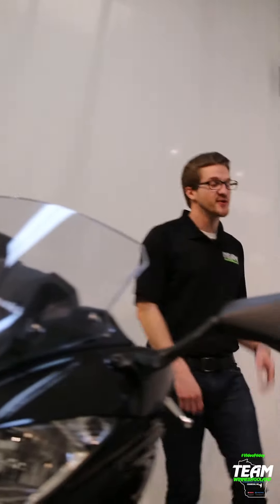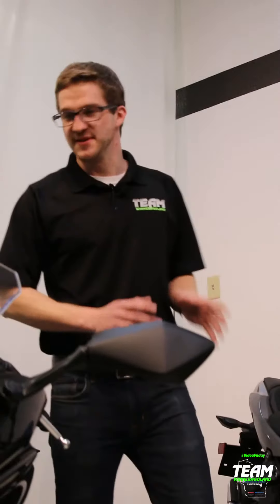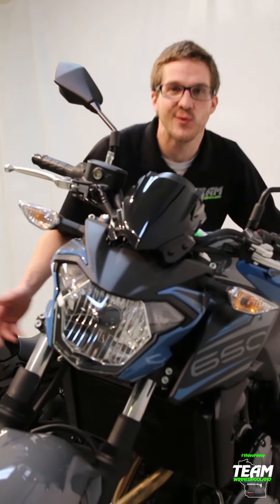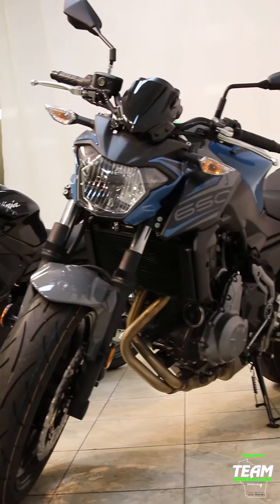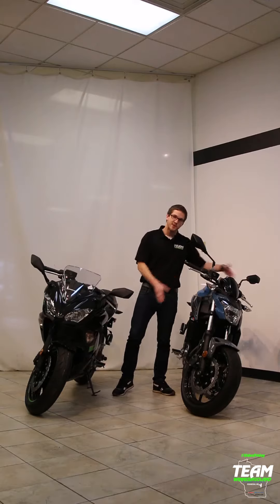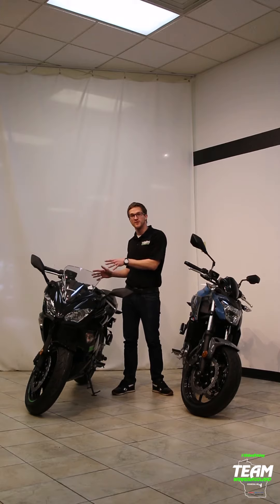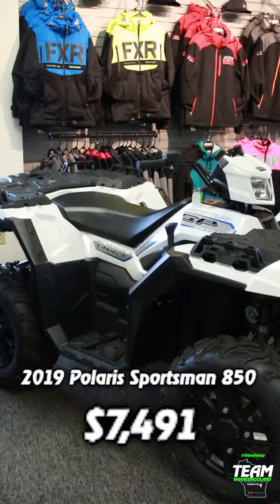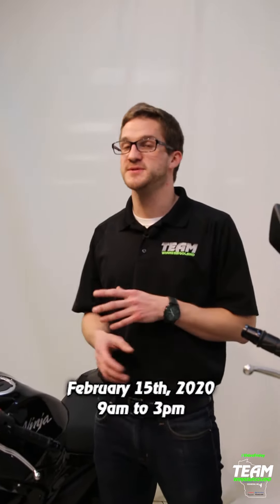Spring Time in Wisconsin at Team Winnebagoland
Video Friday #20 - Spring Fever Kick Off
Are you getting that itch to be outside yet? Us at Team Winnebagoland cannot wait to be back out on two-wheels again.. some would say.. we've got that SPRING FEVER!

You guessed it, Februrary bring our Spring Fever Sales event and Eric is trying to play sick and get out of school because of it. Spring Fever will bring tons and tons of savings, such as TWO flash sales! On top of the flash sales, Team will also help you get over those Spring Fever blues by offering new pricing on Kawasaki Ninja 650 and Polaris Sportsman 850 SP. Let's tune into Eric to see how he decides to try and skip school...